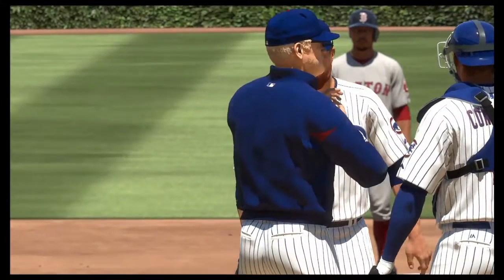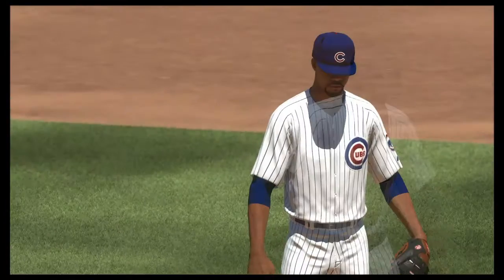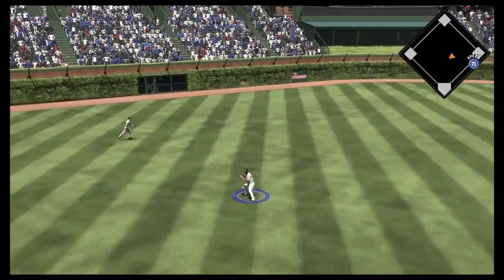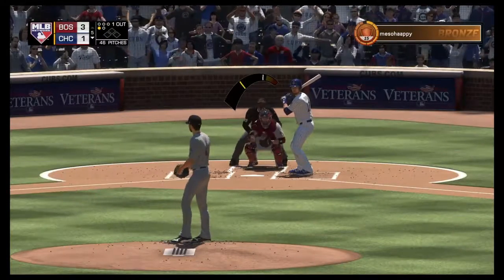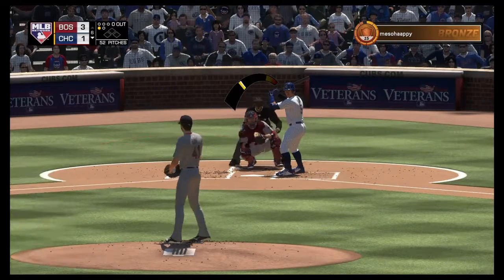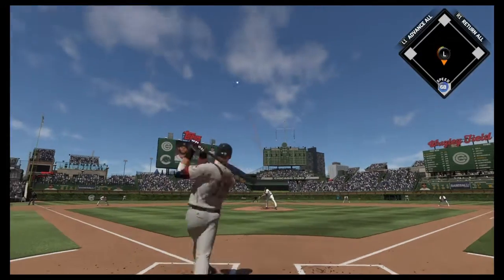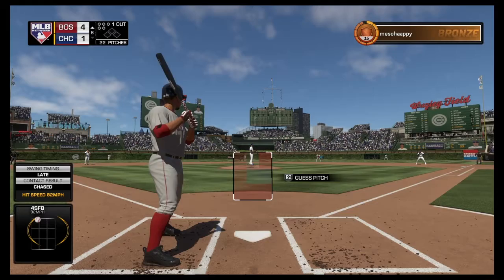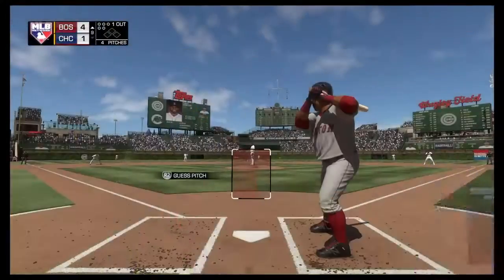CALL ME THE STRIKEOUT KING! FIRST GAME ONLINE